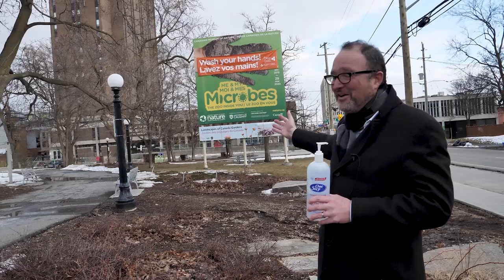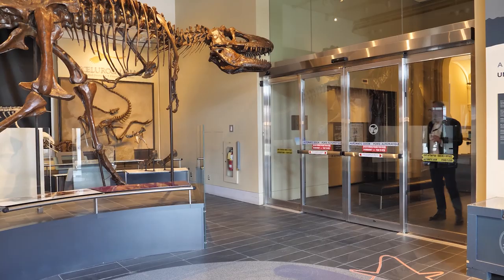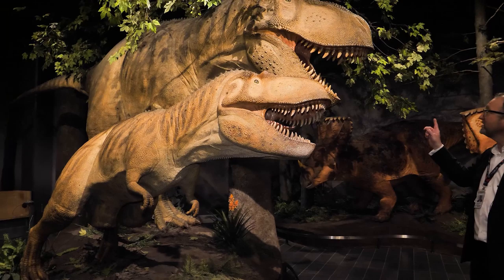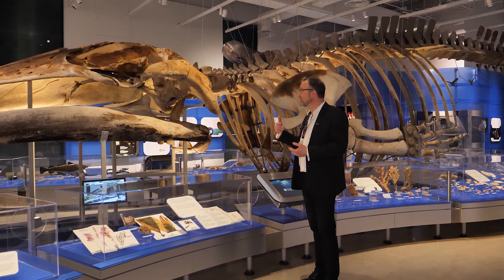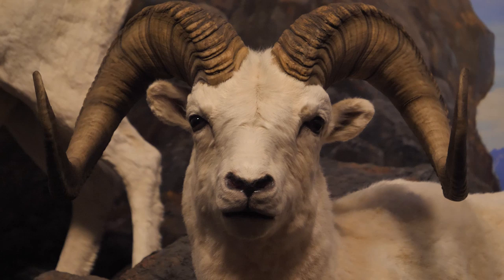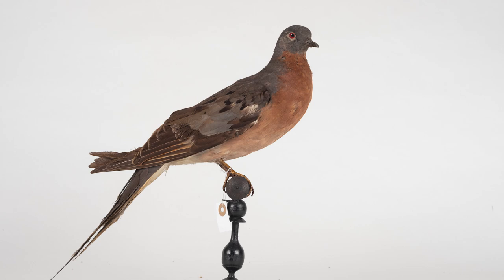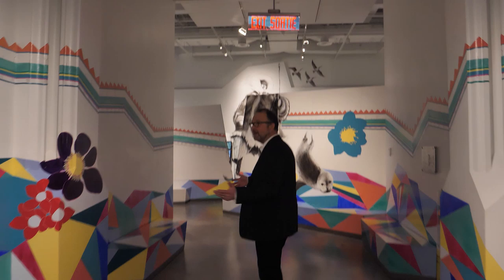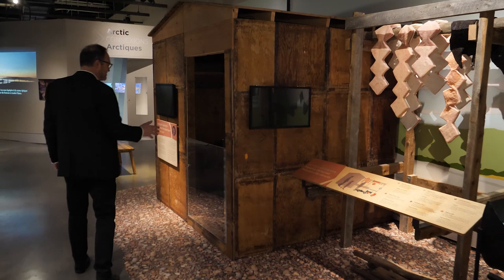Dinosaurs, amazing exhibitions, history, insights and fun facts all revealed in this virtual tour!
Take a virtual tour of the Canadian Museum of Nature’s public building, the Victoria Memorial Museum Building.

While the museum is closed to the public during the COVID-19 pandemic, you can still enjoy a guided, comprehensive tour of the galleries. See dinosaurs, mammals and more as insights and little-known facts are revealed!